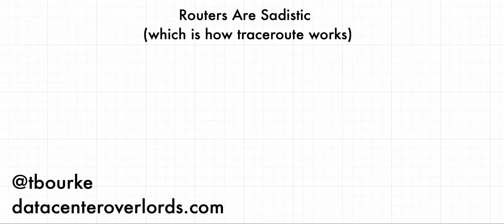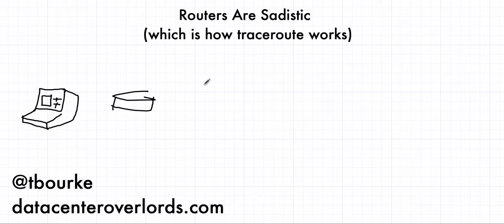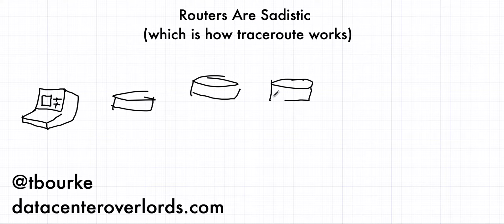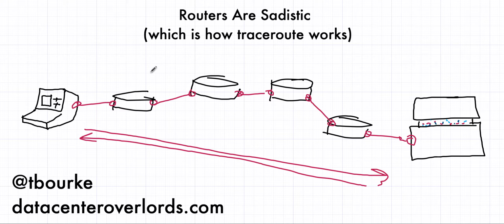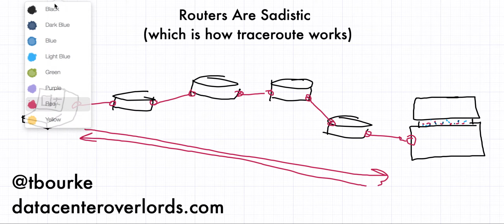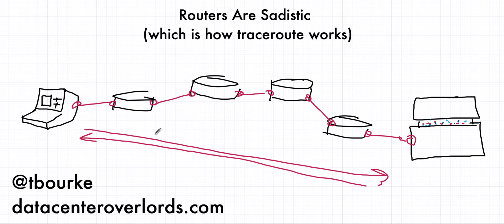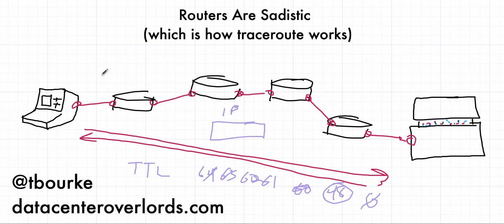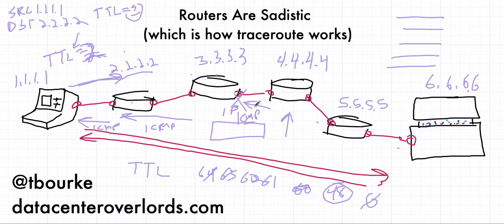Routers are Sadistic (How Traceroute Works)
It's not enough that a router kills a packet with a low TTL. It has to tell you about it, too.